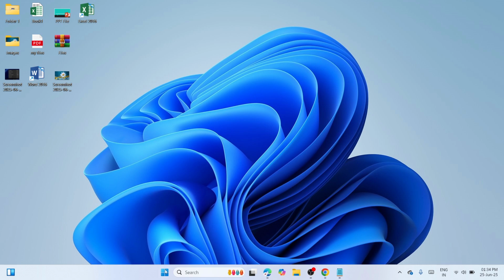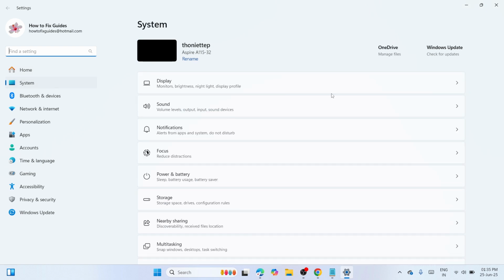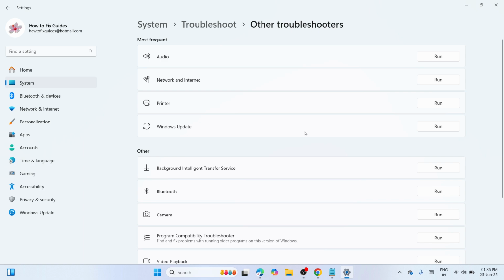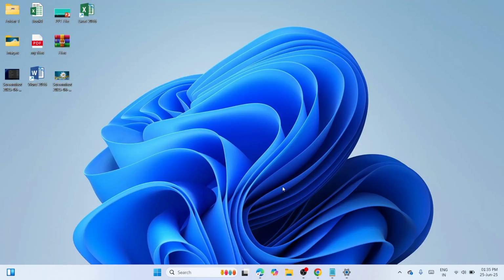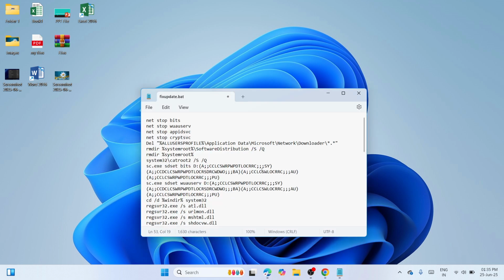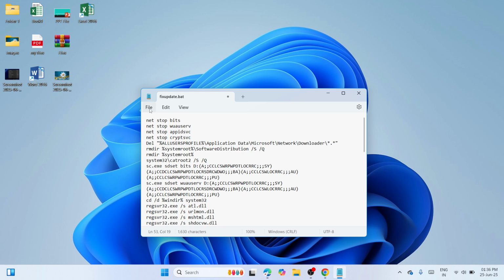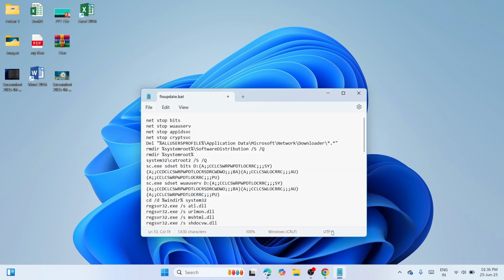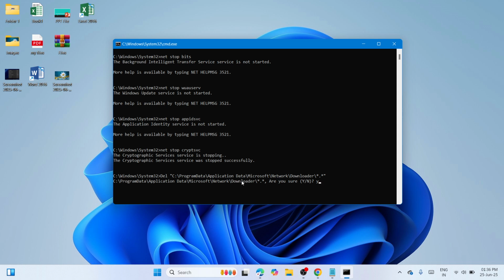EASY FIX For Windows Update Error Code 0xc8000247 - SOLVED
EASY FIX For Windows Update Error Code 0xc8000247

Seeing Windows Update Error Code 0xc8000247? This easy fix tutorial will guide you through quick and effective steps to solve the issue. The error is usually related to problems with the update cache or system files. Learn how to reset Windows Update components, run the Update Troubleshooter, and repair your system using built-in tools. Follow the steps to restore update functionality and keep your Windows system running smoothly.